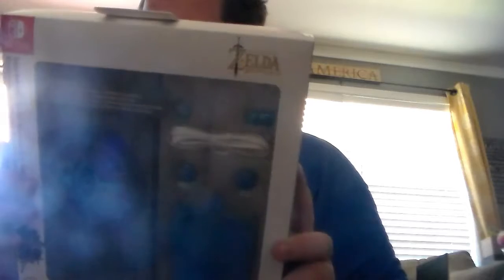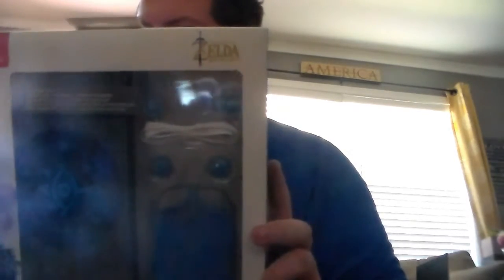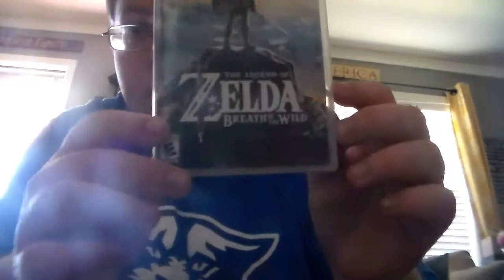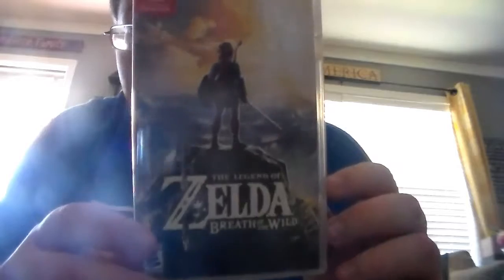Nintendo Switch Unboxing